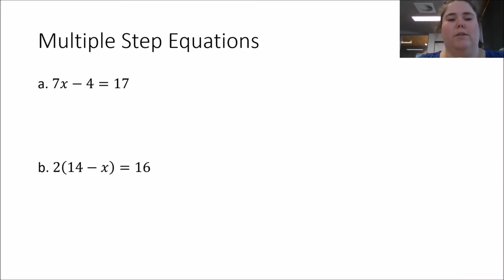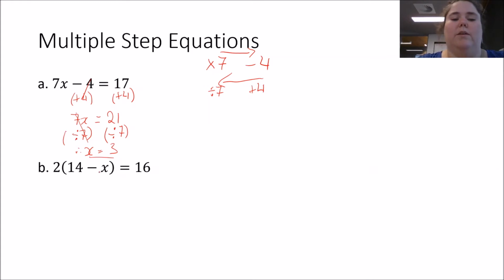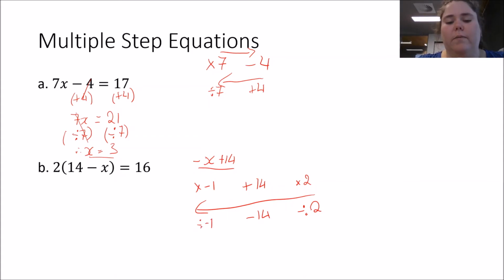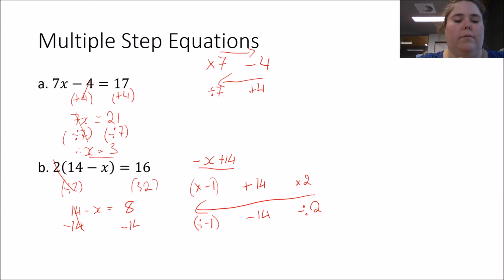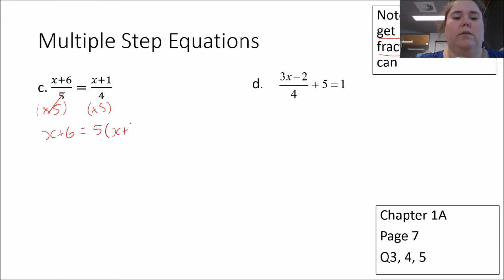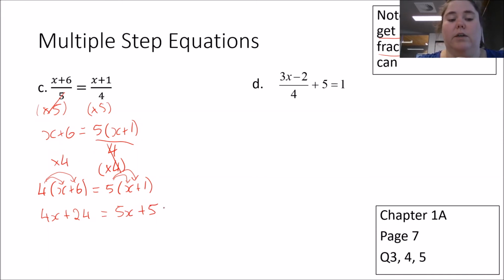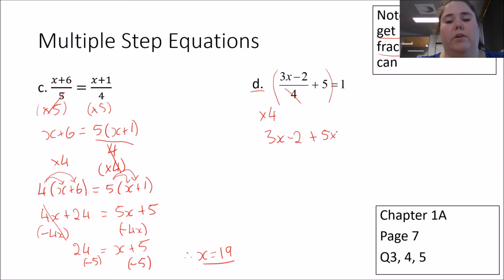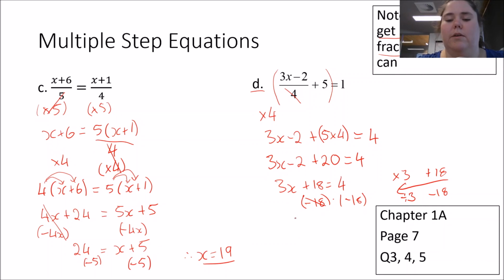Solving Multiple Step Linear Equations